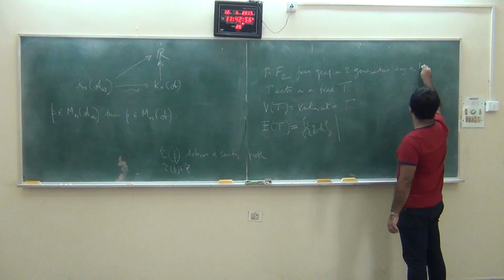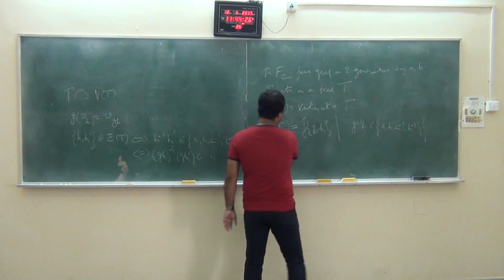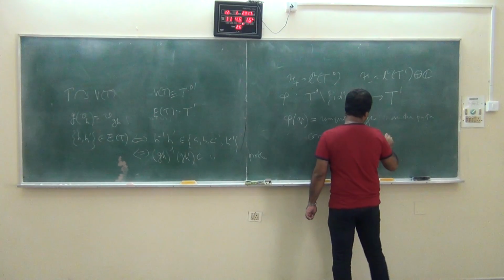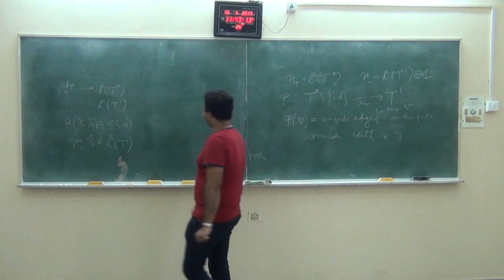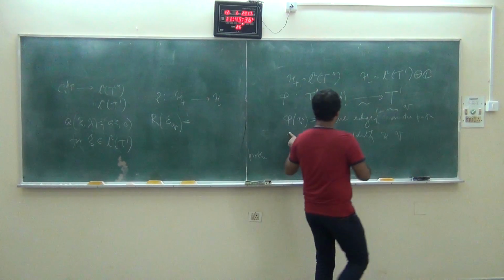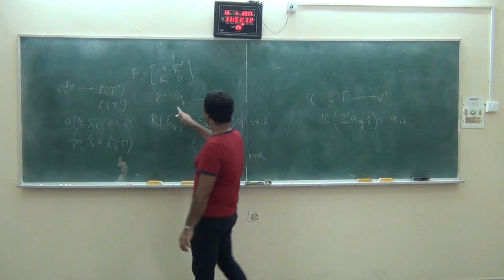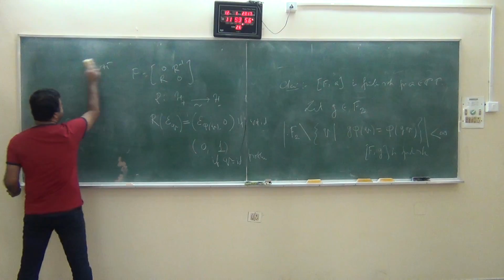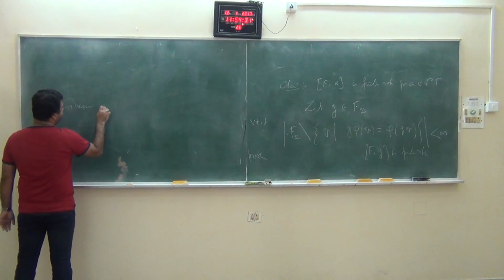l2parth2 ANCM 2 Partha Sarathi Chakraborty Lecture 2